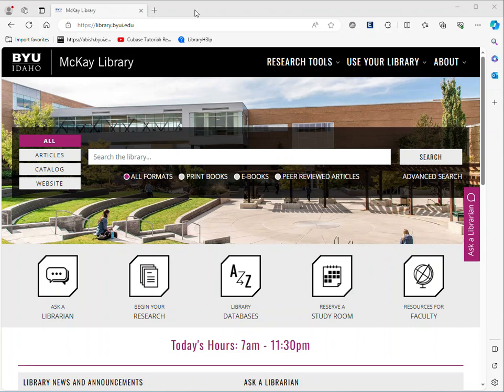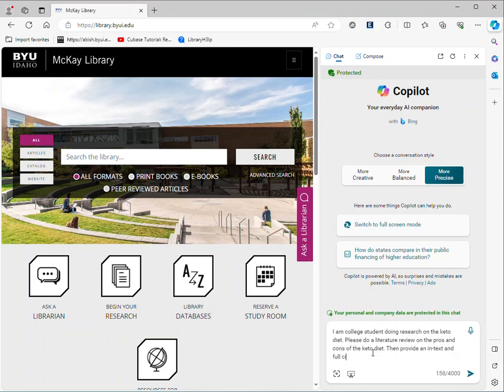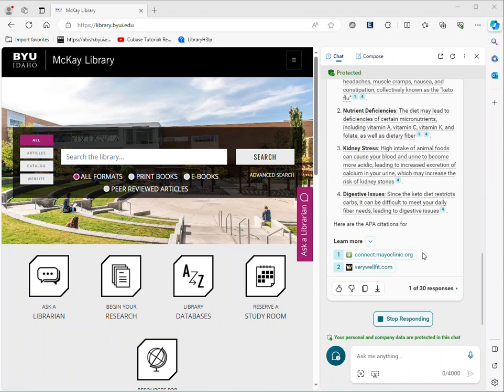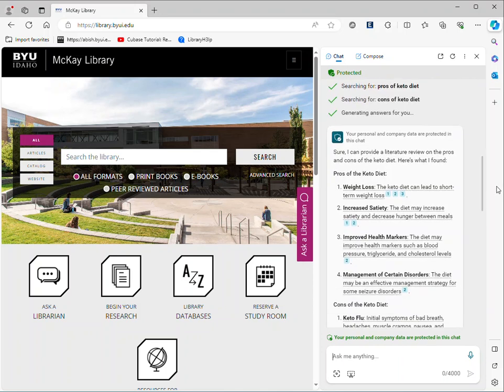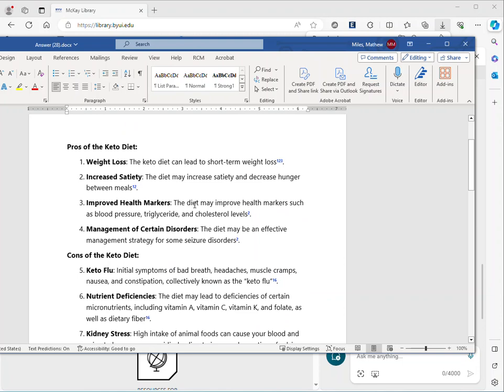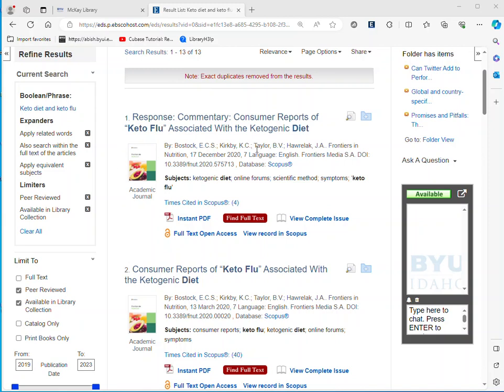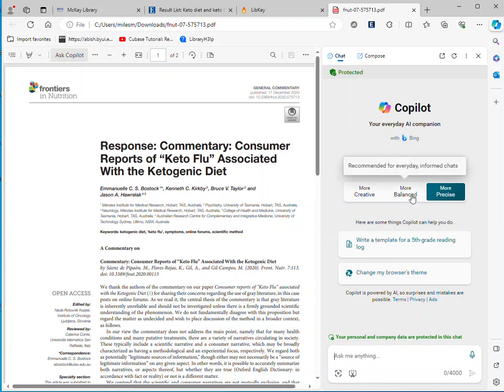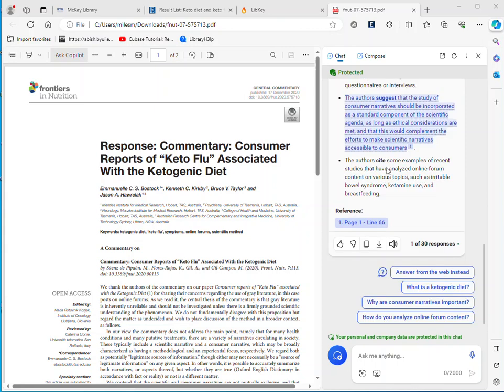Using Microsoft Copilot in the Edge Browser Combined with Library Resources as Part of a Research As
Microsoft Copilot as a Generative AI Tool that can be used in the sidebar of the Edge browser or in the main window of any browser.